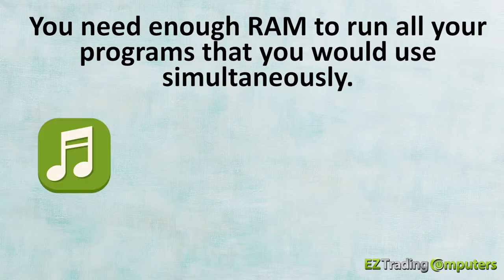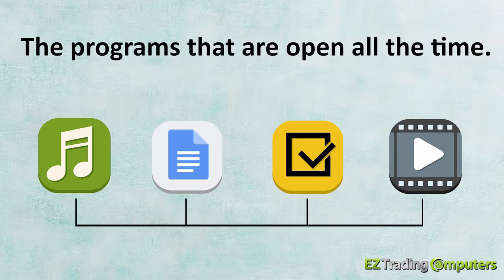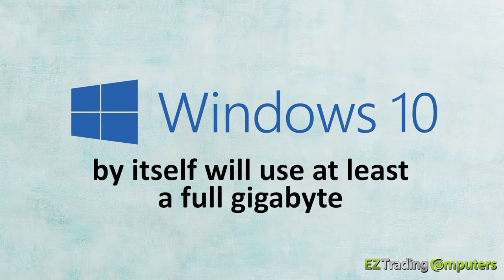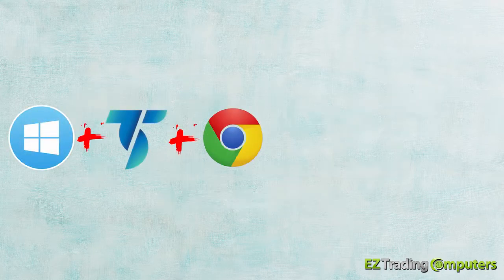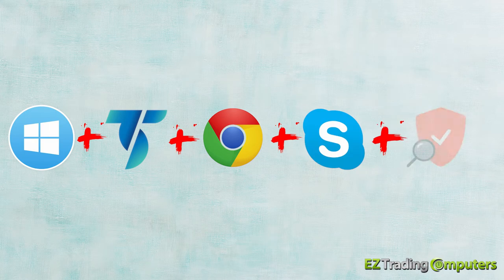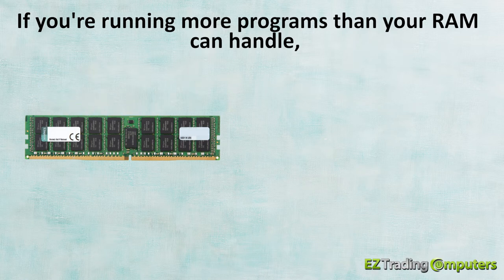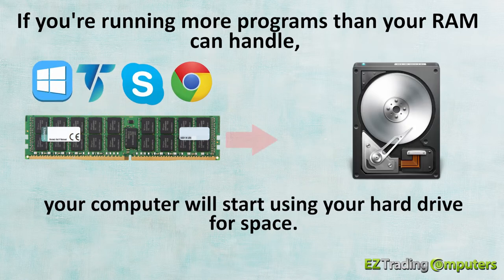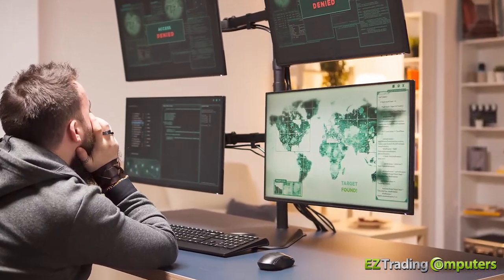How Much RAM do Traders Need in a Trading Computer? | Trading Computer Secrets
In this Trading Computer Secrets video, I discuss the most common question concerning how much RAM (Random Access Memory) do traders need in a trading computer and its impact on performance.

Watch through the end to get my recommendation on how much RAM you need at a minimum to maintain your competitive edge while trading!

It doesn't matter if you are a veteran or a new trader. Traders of all kinds seem to have the same questions when it comes to computer technology for trading.

~ Eddie Z, EZ Trading Computers